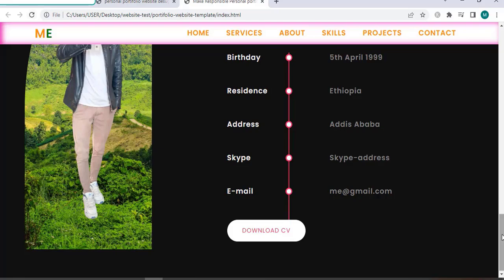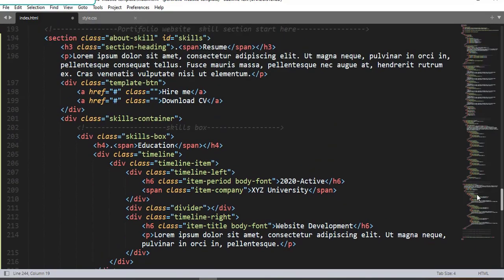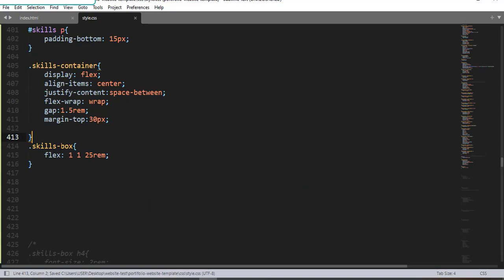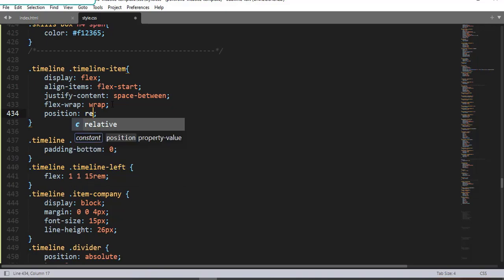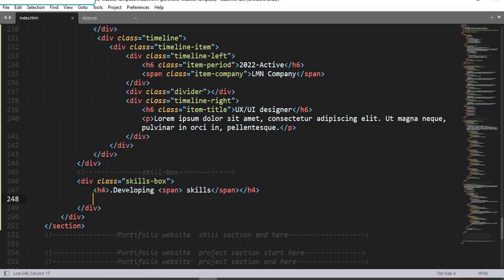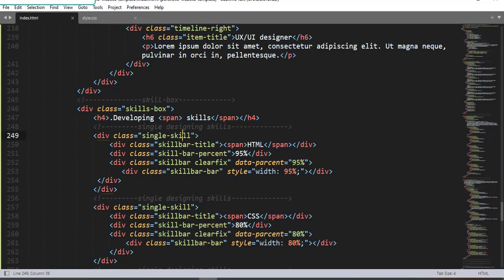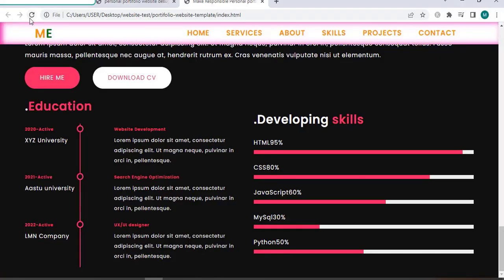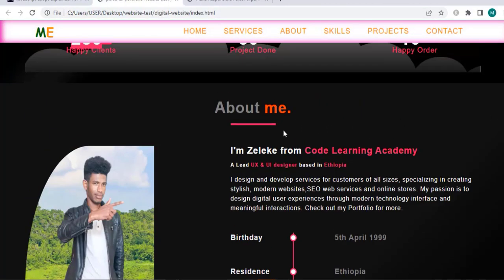Create a Responsive Personal Portfolio Website Design using HTML CSS and JavaScript-Skills Section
Build a Complete Responsive Personal Portfolio Website using HTML CSS Javascript |
Complete Responsive Personal Portfolio Website using HTML CSS  JavaScript

In this video we will create a personal portfolio website design step by step using HTML CSS and JavaScript. You can use this website to make your online resume or CV.

This website design will be completely responsive for all screen devices like mobile phones. We will this complete website design step by step using HTML CSS and JavaScript.